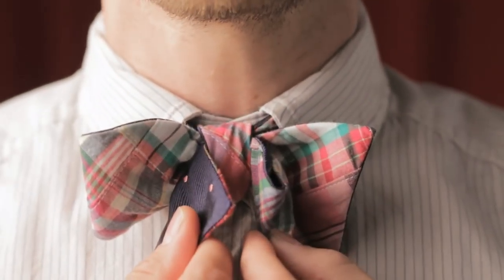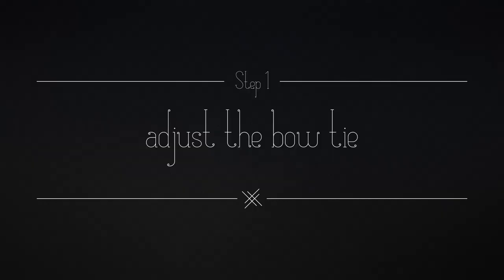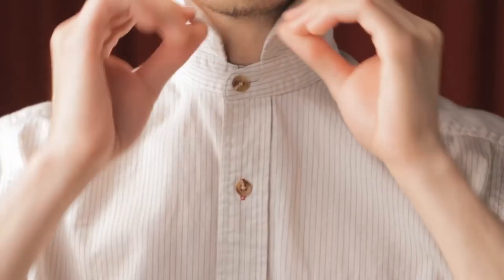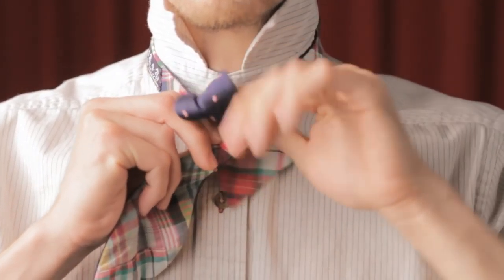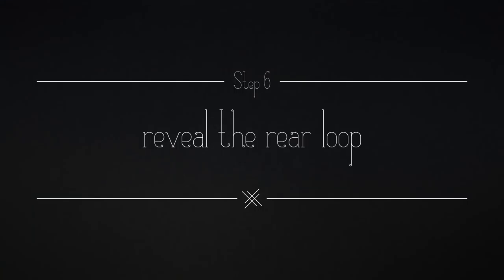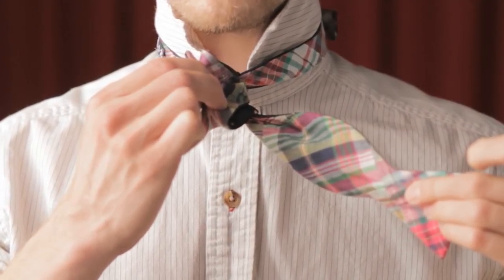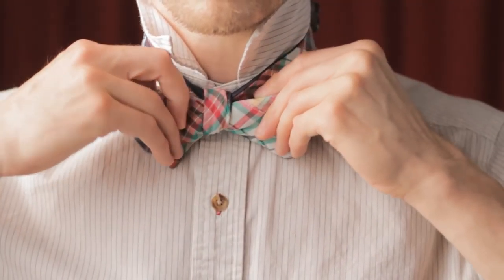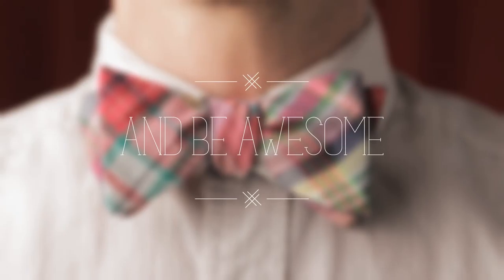How To Tie A Bow Tie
Wondering WHY you should wear a bow tie?

by Levi and Justin